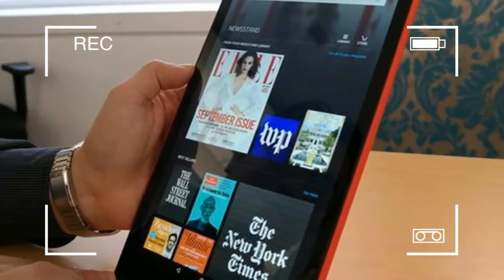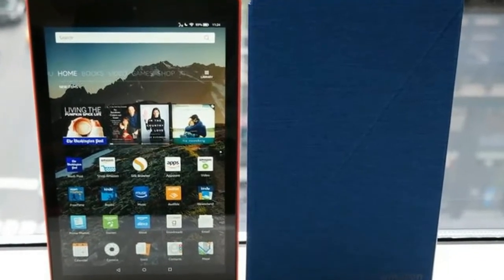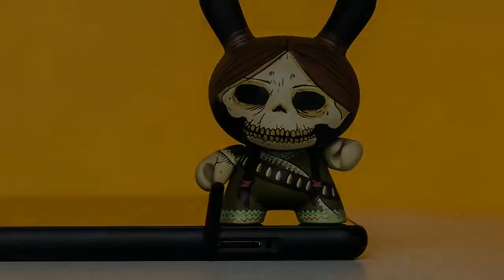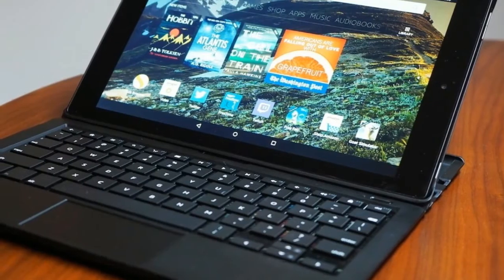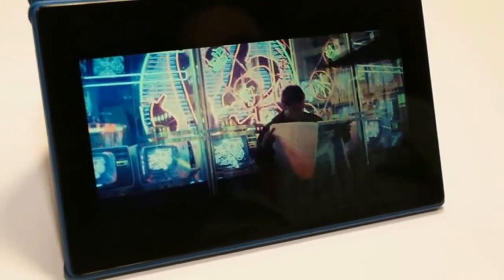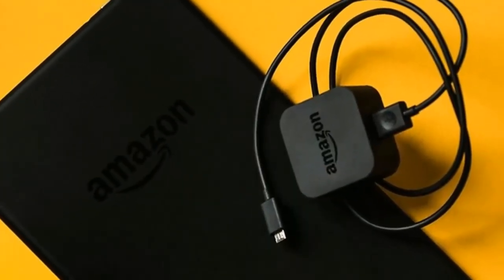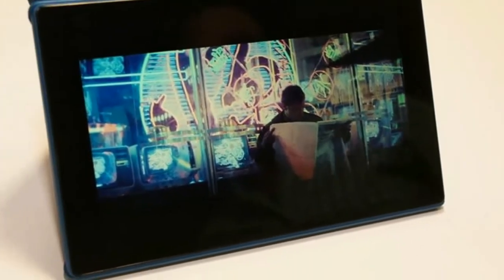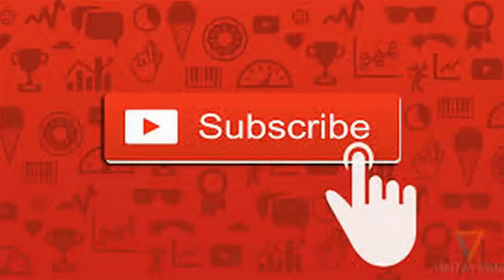Amazon Fire HD 10 Review Hold Alexa in your hands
Amazon Fire HD 10 (2017) software. Initially, the pre-installed operating system on the Fire tablet, Fire OS, was at version 5.5.0.0 and is based on Android 5.1.1 Lollipop. During our review at the beginning of November 2017, we received an update to Fire OS 5.6.0.0, which delivered the aforementioned Alexa feature. However, due to heavy customization by the manufacturer, an Amazon tablet offers a severely limited Android user experience that you’re just going to have to deal with.

Lisensi:
Backsond Credit By Bensond.com